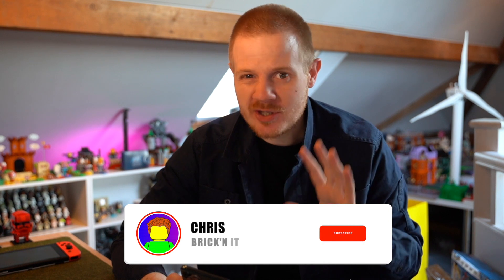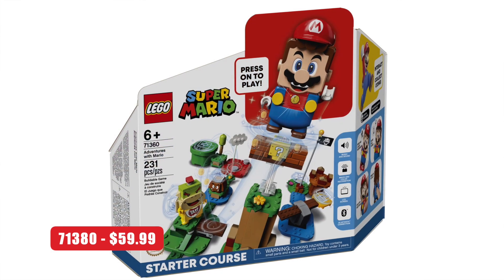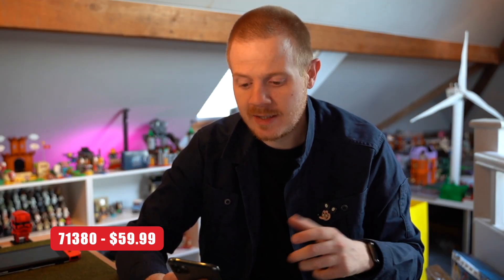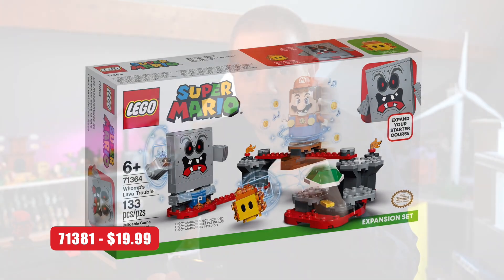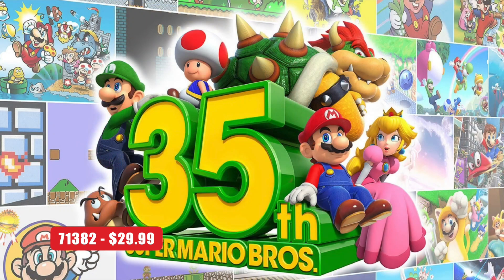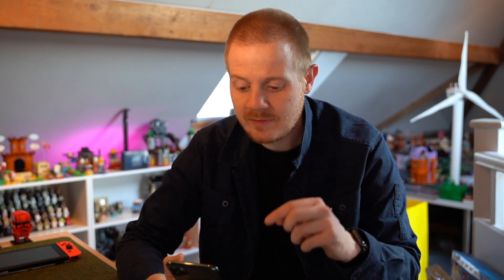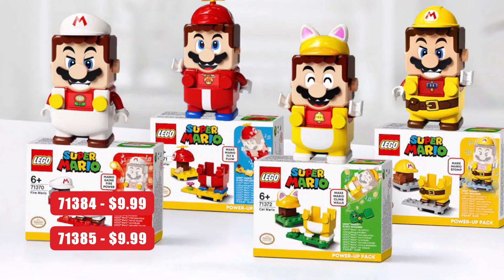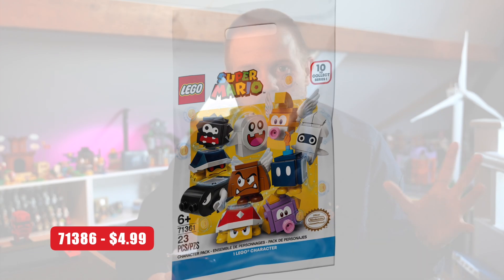LEGO Super Mario WAVE 2 Confirmed?! 2021 SET Numbers, Prices & Predictions!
According to 1414falconfan on Instagram, a list of set numbers has emerged for WAVE 2 of LEGO Super Mario 2021 sets. Looking at the pricing this could be a new Mario Starter set with perhaps Luigi or Princess Peach, series 2 Mario blind bags, new power up packs, expansion sets and more

00:00 - Intro
00:34 - Set numbers and predictions
03:00 - Overall thoughts